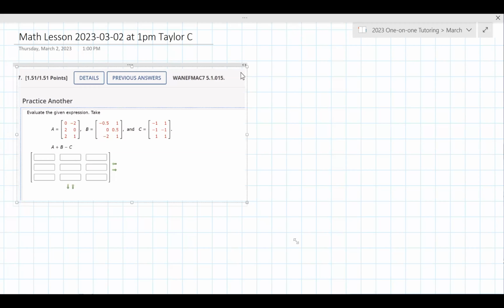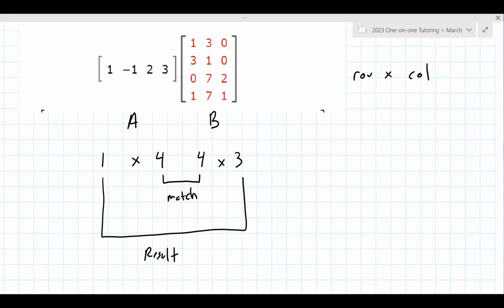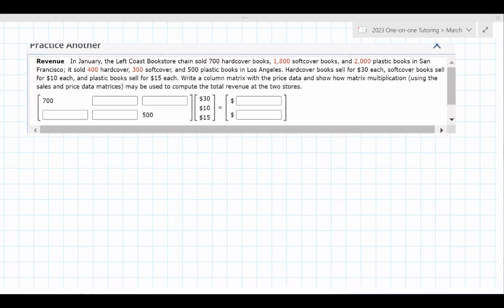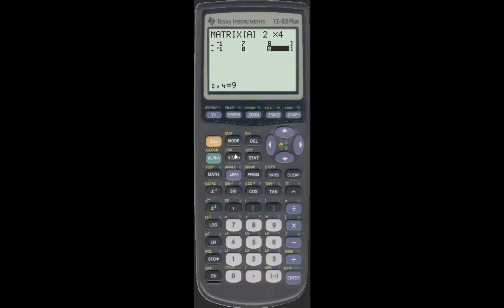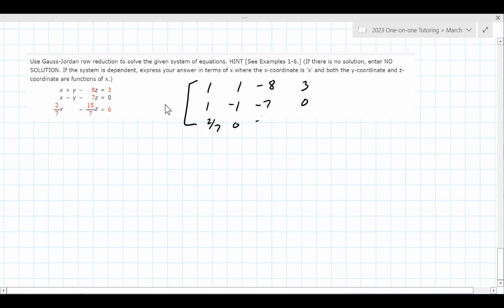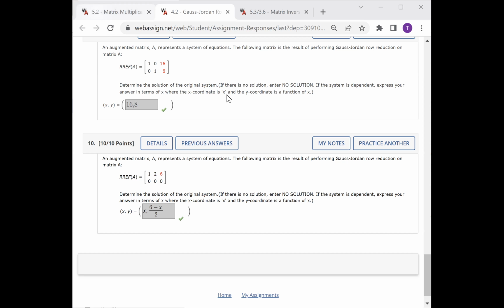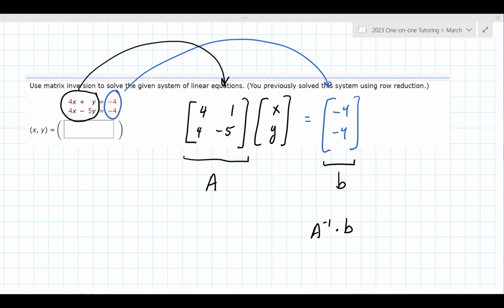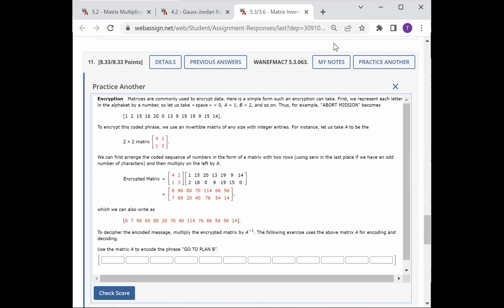College Business Math Lesson [2023-03-02 at 1pm MST Taylor C]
This lesson covered topics in College Business Math including matrices and using the calculator to solve systems of equations.